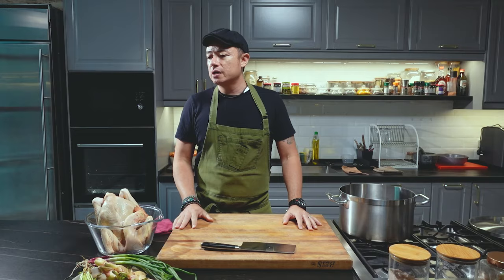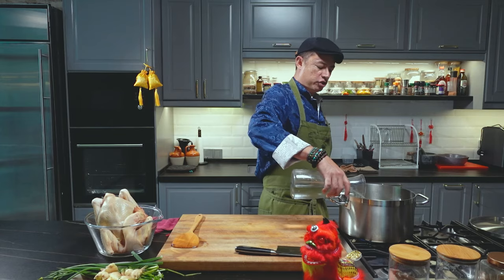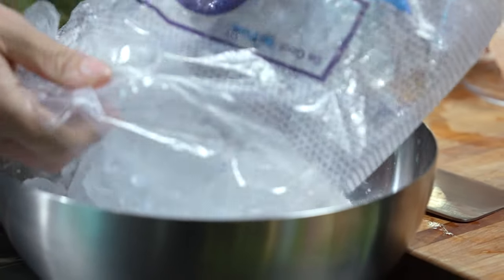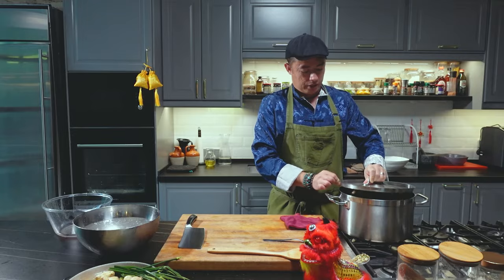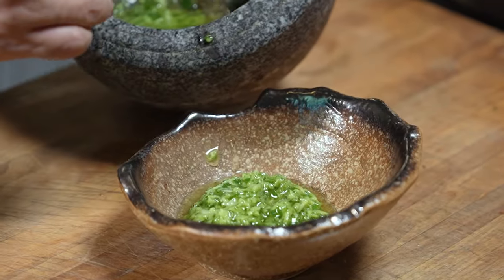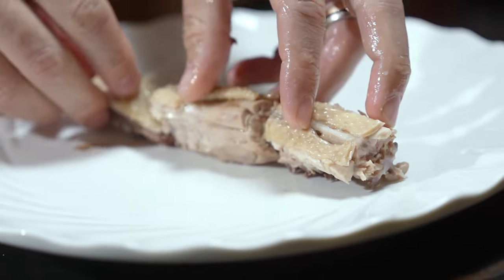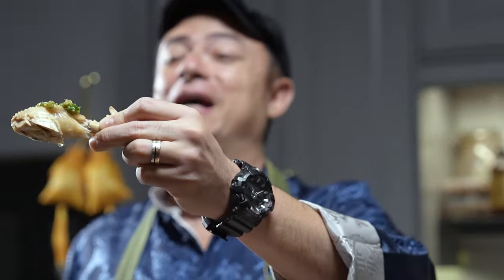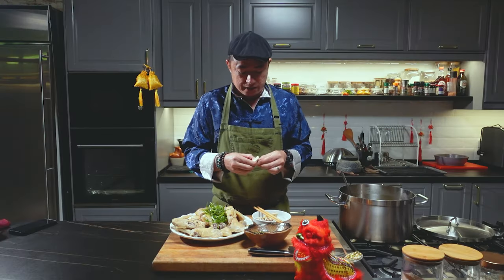PAK CHAM KAI: CNY2024 | SHERSON LIAN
It’s almost Chinese New Year! 🧧🍊I am excited to share with you guys another staple CNY recipe, that is called Pak Cham Kai or also known as Poached Chicken. The chicken is often poached with aromatics such as ginger and green onions, resulting in tender and flavorful meat. 😋

It is also served with several condiments, including chili sauce, ginger paste, and dark soy sauce. But my personal favourite would be Ginger and Scallion Sauce.

Ingredients:
✏️1 nos – Free Range Chicken (1.2-1.5kg)
✏️60gms – Ginger (sliced)
✏️Spring Onion – 5 stalks
✏️Coriander root – 3 stalks
✏️Garlic – 6 cloves
✏️Chicken Stock Powder – 1tbsp
✏️Water – 3.5ltr
✏️Sesame oil – 1tbsp
✏️Salt
✏️Ice Water

Sauce for the chicken:
✏️2 tbsp – Soy Sauce
✏️1tbsp – Shallot Oil
✏️1tbsp – Chicken Broth
(Combine and pour over chicken)

Ginger Scallion Sauce:
✏️50gms – Ginger (grated/ fine minced/pounded)
✏️40gms – Spring Onion (thin sliced)
✏️2 tbsp – Neutral Veg Oil